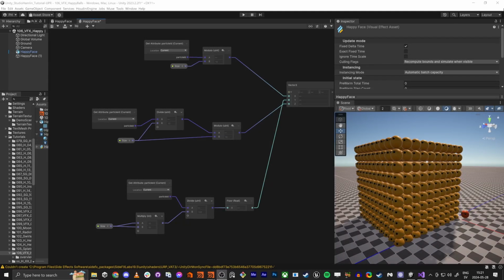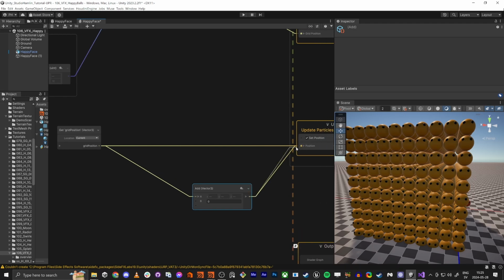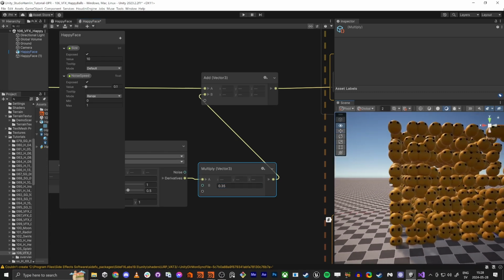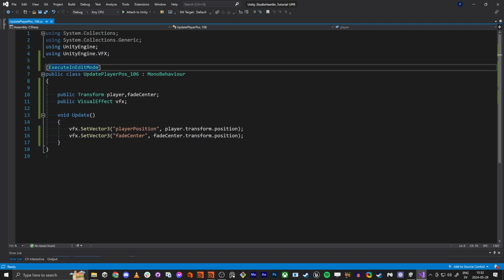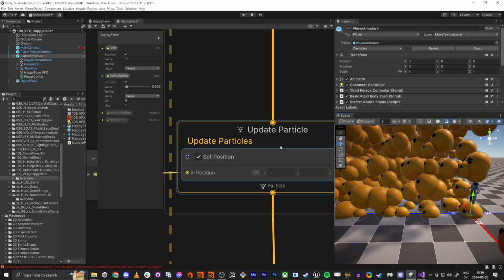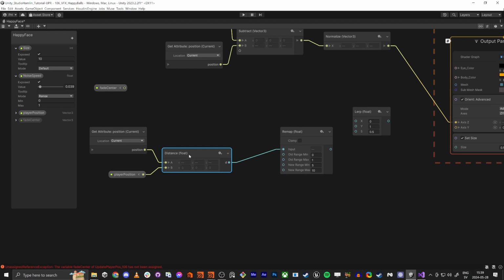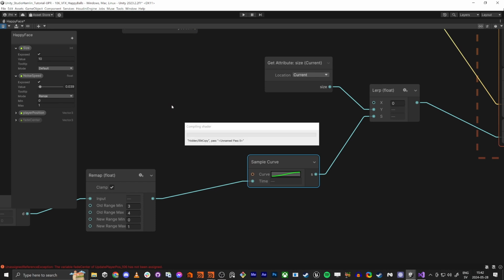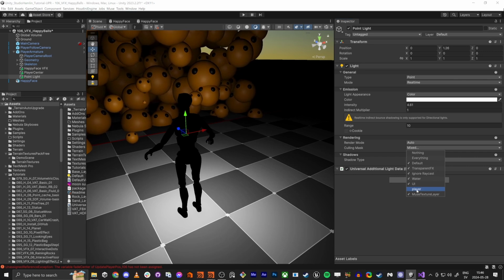Unity VFX Curious Happy Faces part 2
Hello everybody!

In this tutorial, I will show you how to set up particles to interact with players based on distance.